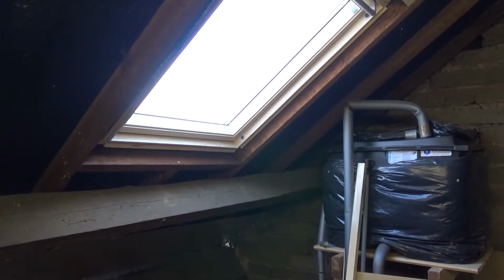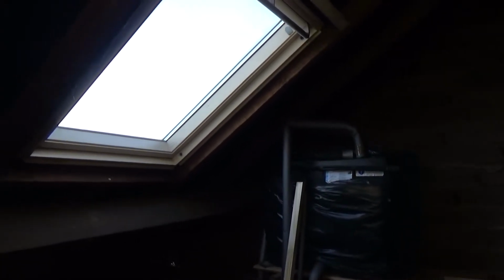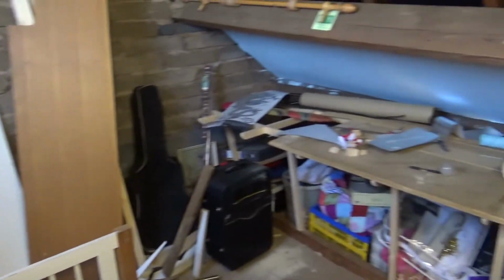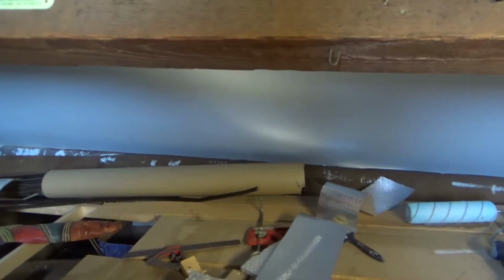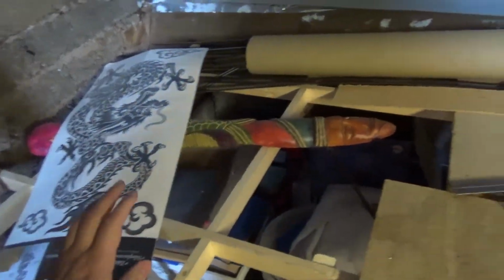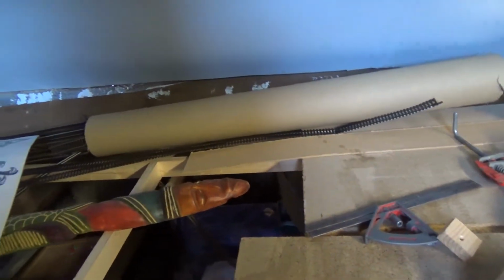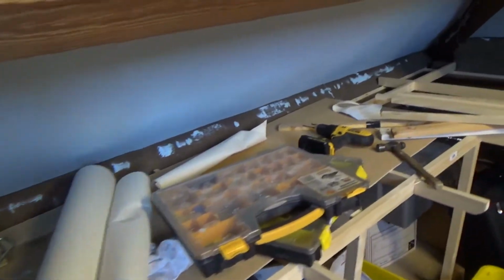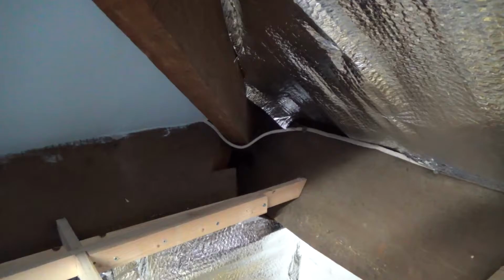Loft Preparation Update 3 - Framework, Sky and Layout ideas..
The latest update of the works going on in the loft ready for my oo gauge model railway.  In this update I show some progress that has been made and I discuss some ideas about layout track plans!